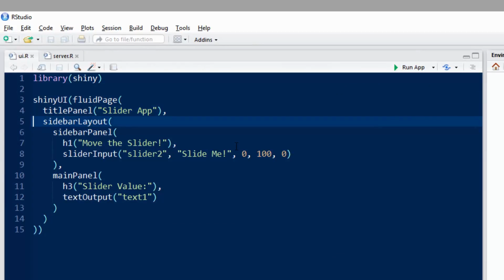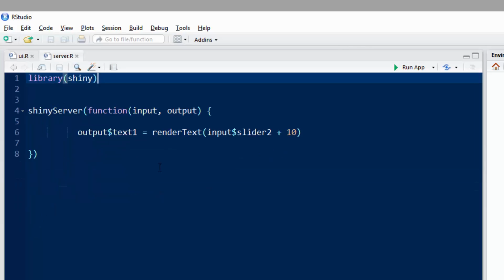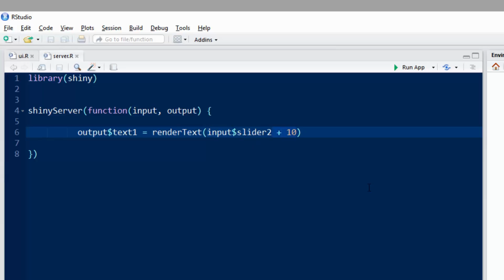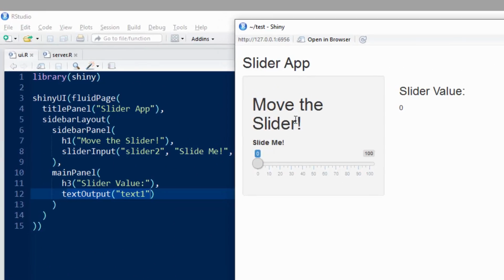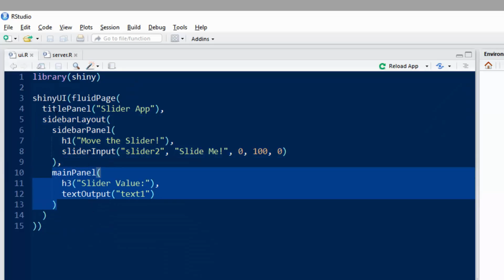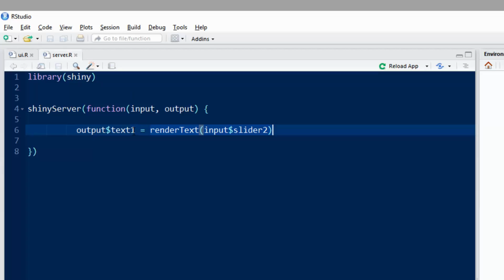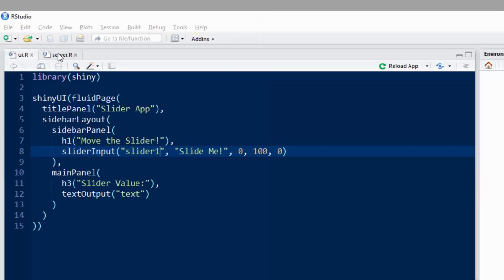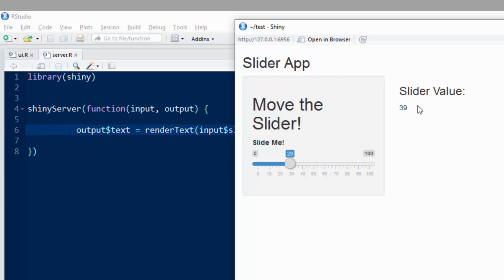RStudio's Shiny Lecture 1 Part 4 of 5